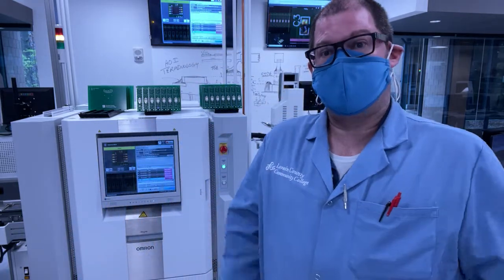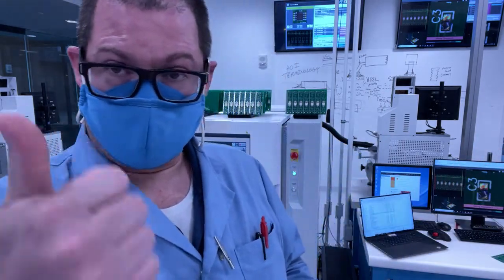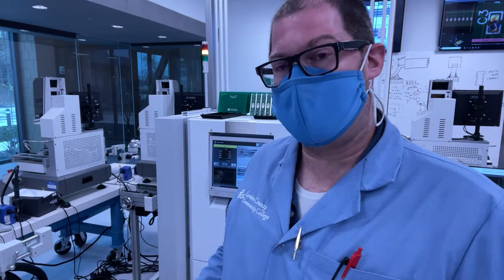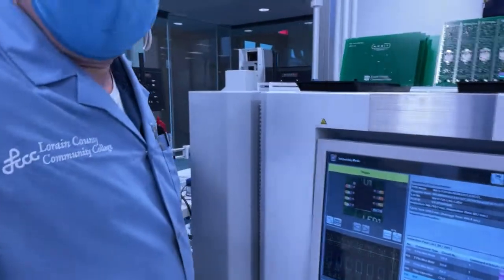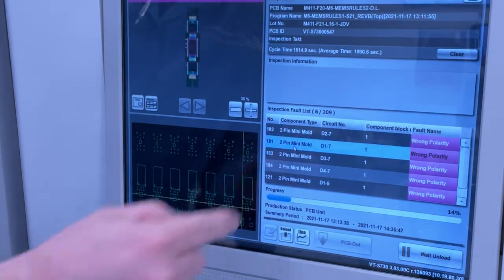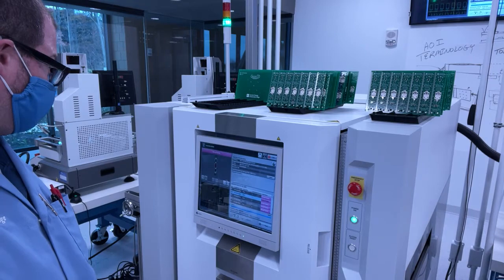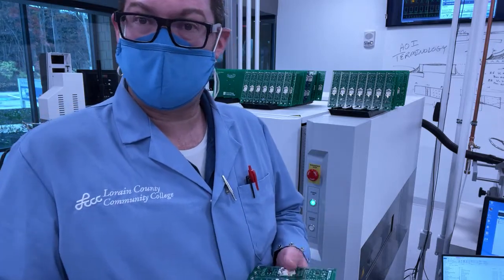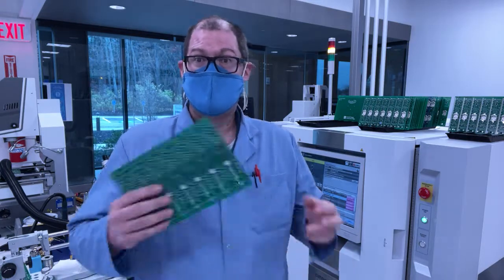AOI FIRST ARTICLE INSPECTION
Any manufacturing process involving high volume production wants to make sure that the machines are setup correctly.  Some machines have a throughput of multiple PCB each second in a single process, and if the setup isn't done right from the beginning, there's a lot of rework that can occur later.   This is why it's better to be predictive than reactive, run a few boards through the process first, and do a thorough job looking for defects  Our AOI system found a defect where an SOD123 diode was being placed incorrectly each time, rotated 180 degrees in the wrong polarity.  Our AOI system saw that on the first board run, now that problem can be fixed at SMT.